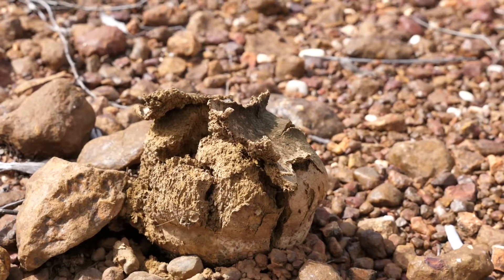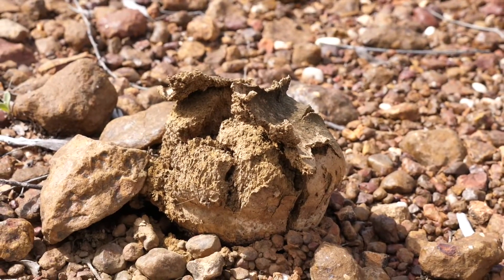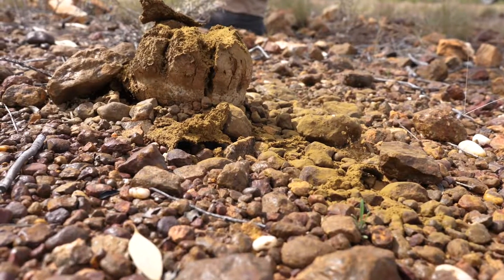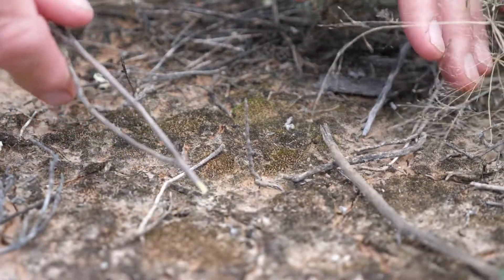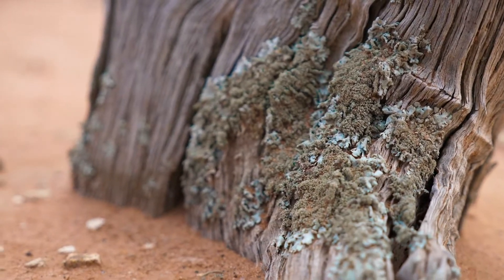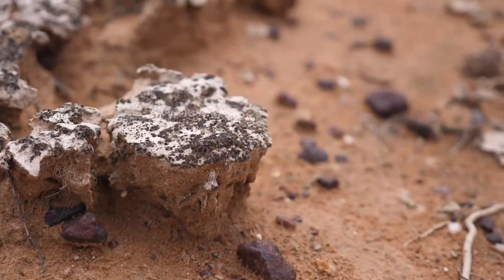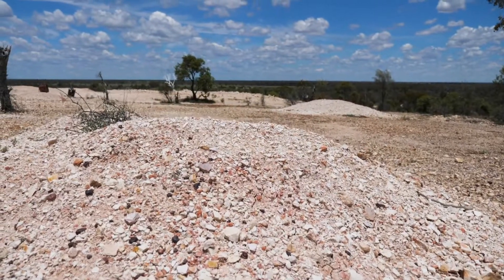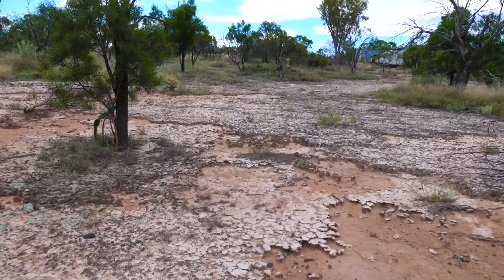Moss, Algae, Fungus & The Enigma Code - Bush Botany @ Lightning Ridge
There's a secret group of weird organisms that make life possible -- and you've probably never noticed them.

In the second episode of Bush Botany, we meet up with Warwick Schofield to investigate cryptogams, a group of plant-like organisms with some strange properties and an important role to play. (Plus something weird that happened during World War II.)

This video was made with the assistance of Warwick Schofield, with acknowledgements to Margaret Schofield, Kay Wotherspoon and Susan Keckes.

0:00 Intro
0:27 Cryptogams
7:56 Meanwhile, at Bletchley Park...
11:54 Acknowledgments